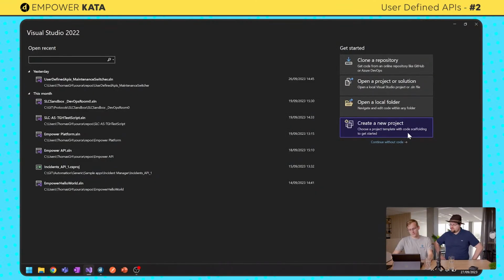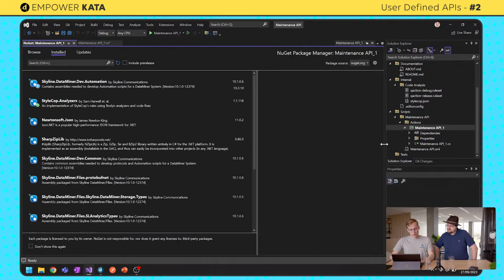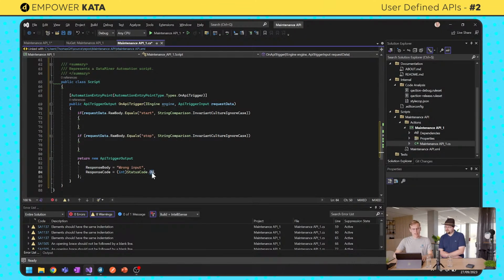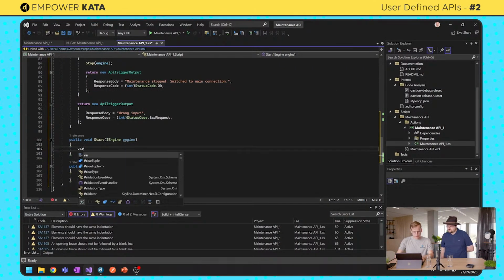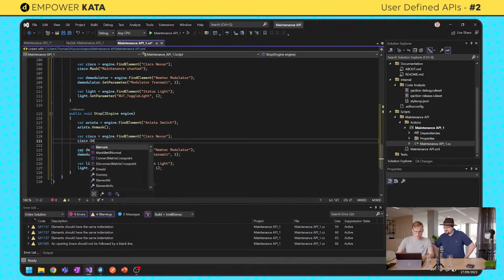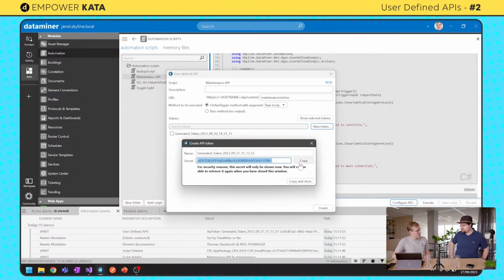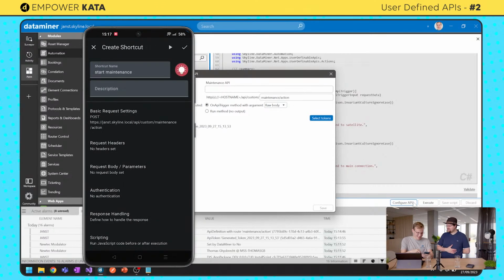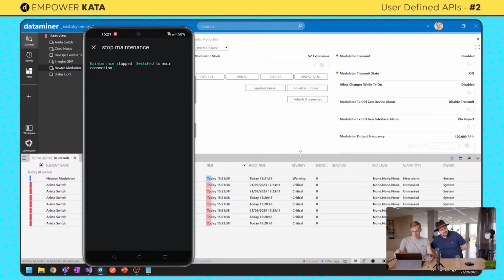User Defined APIs - Kata 2 (Bringing the Thunder)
Discover the art of setting up a User-Defined API within DataMiner to empower your organization with data and controls more efficiently than ever before.

In this live session, Jan and Thomas will demonstrate how to transform your phone into a powerful remote control using APIs.